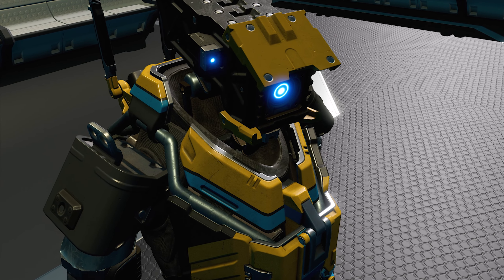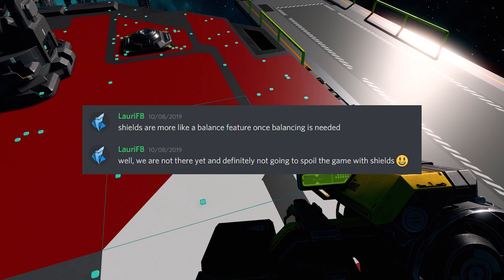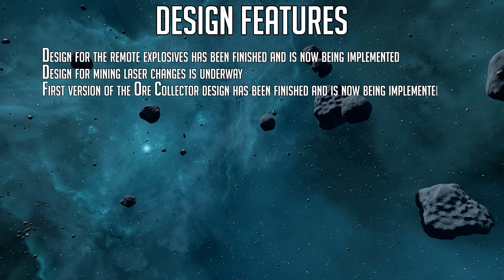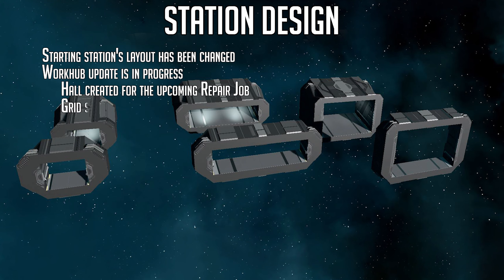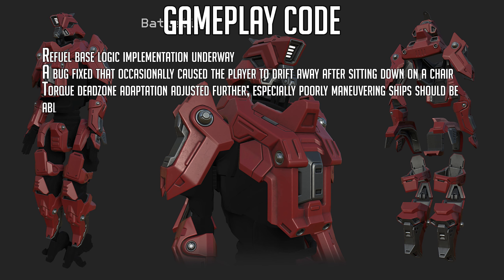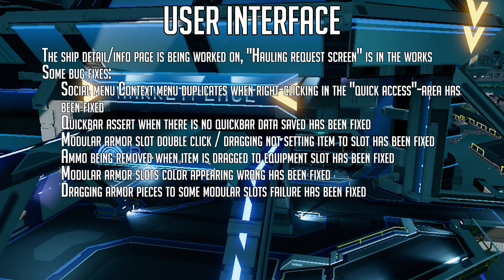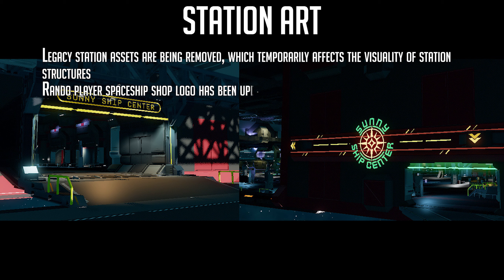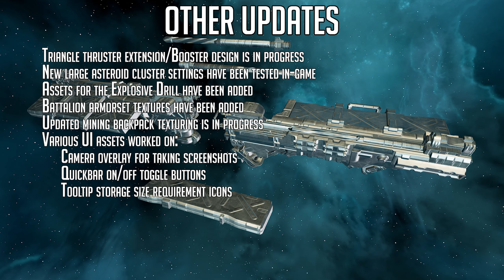Starbase Progress Notes 2020 Week 34 - Explosive Mining Drill, Ship Refueling, Easy Cargo Transfer!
Starbase developers Frozenbyte are now releasing weekly progress reports via their forum (link below), I condense it down to a quick video so its easily accessible

You can join the conversation on Starbase over on my Discord

If you want to check out the original forum post from Frozenbyte it's

To sign up for a chance for Closed Alpha